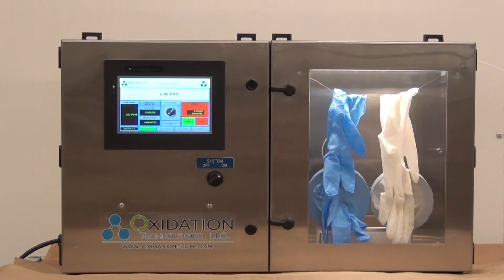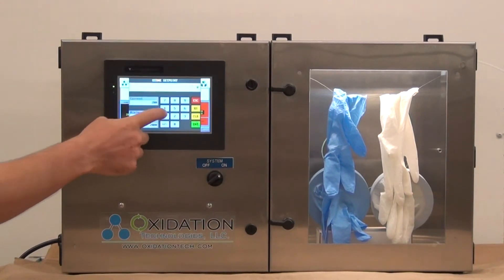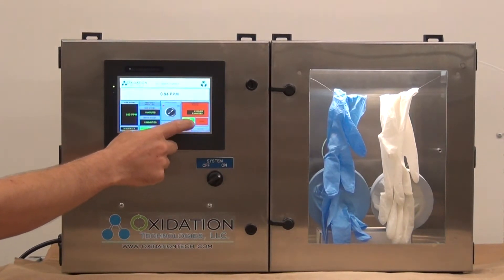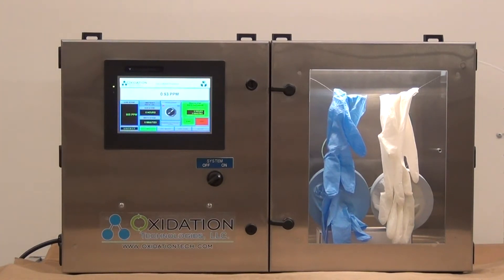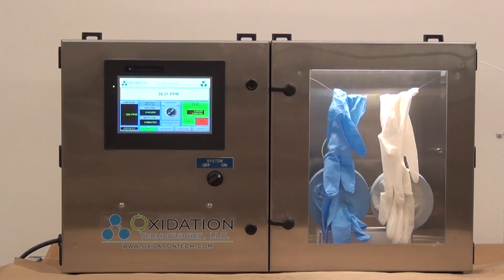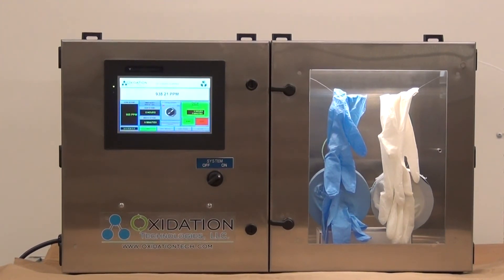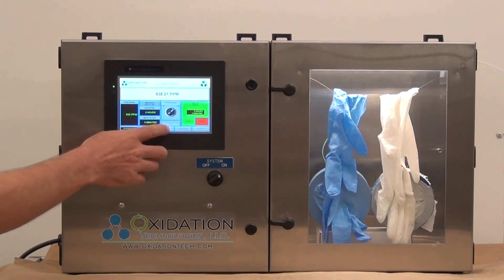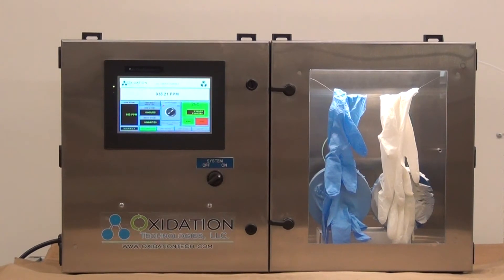Ozone Exposure Chamber oxidizing gloves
Great example of how our ozone chamber works, and how different materials react to ozone.

In this test we put two standard latex gloves next to silicone gloves to see how long each would last when exposed to ozone gas.  The gloves that were stretched out oxidized quickest, and the latex glove certainly oxidized much faster than the silicone glove.

Interested in ozone exposure or material compatibility testing?  We can perform testing for you at our facility, or provide ozone chambers built to your specifications so you can perform your own testing.